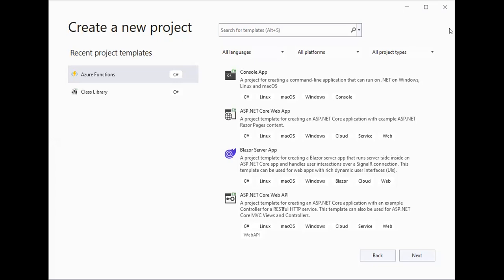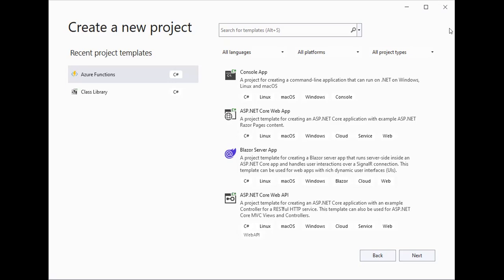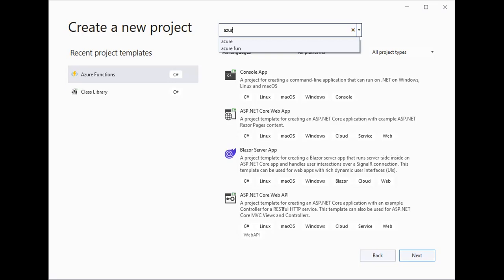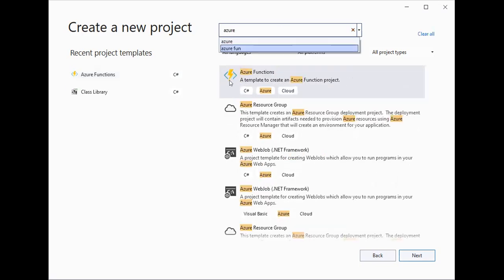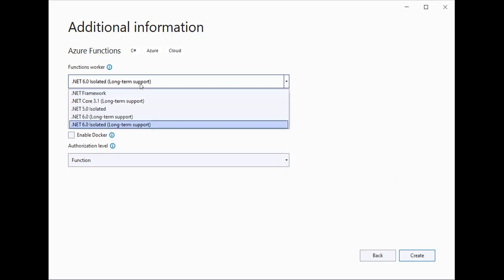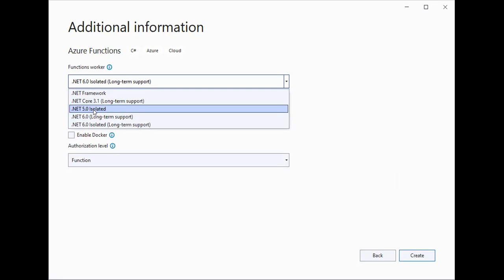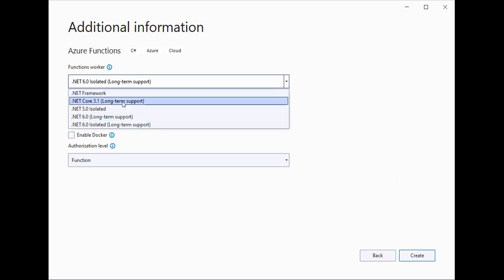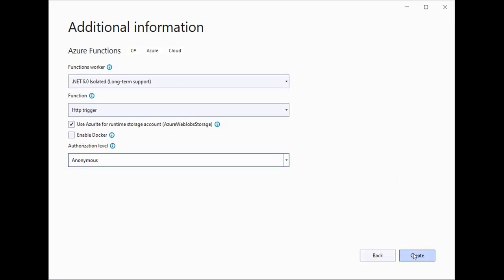Azure Function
IT Boostup : Azure Function : basic program